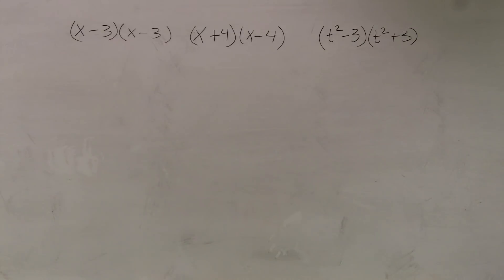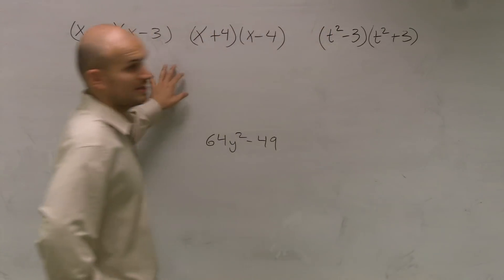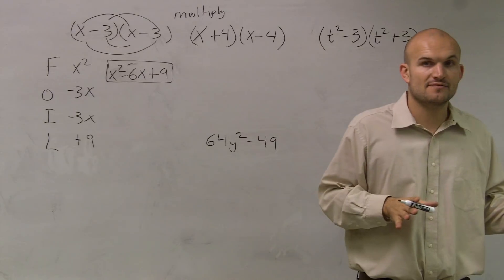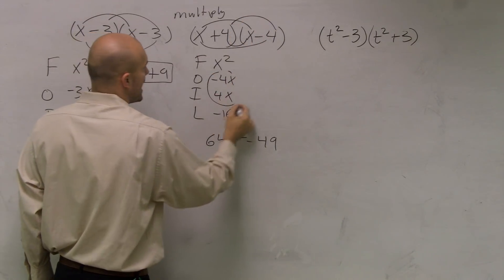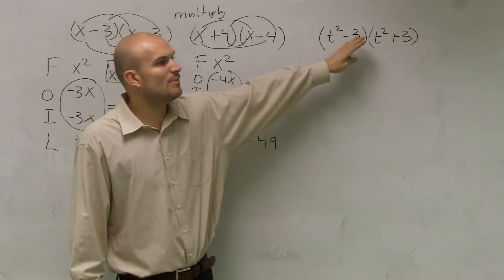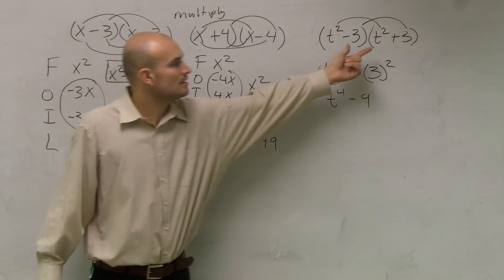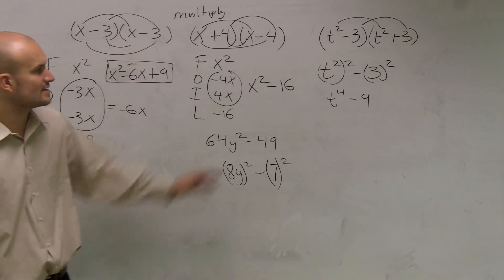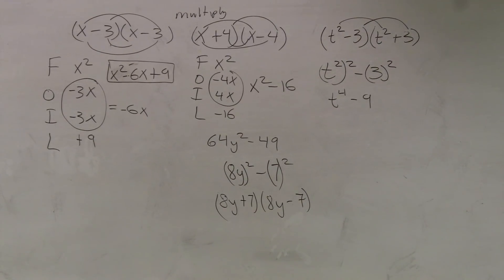Multiplying Using the Difference of Two Squares - Math Tutorial